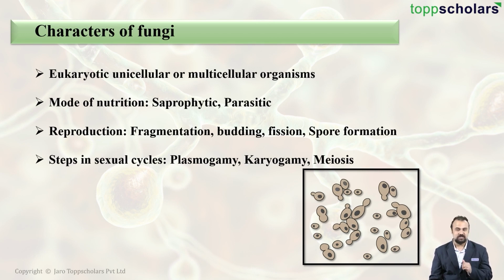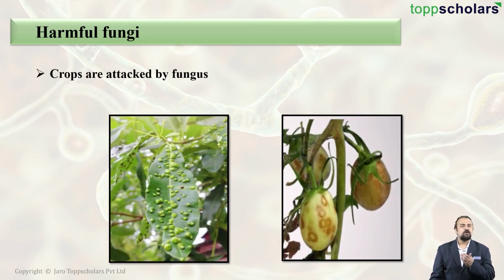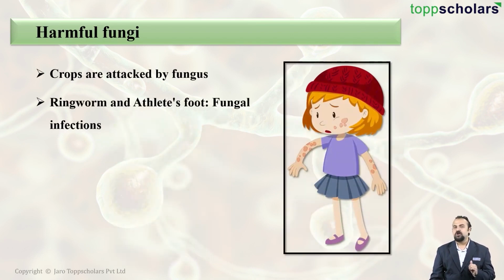Kingdom Fungi | Biology | fungus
Fungi are eukaryotic organisms that include microorganisms such as yeasts, moulds, and mushrooms. These organisms are classified under kingdom fungi. The organisms found in Kingdom fungi contain a cell wall and are omnipresent.